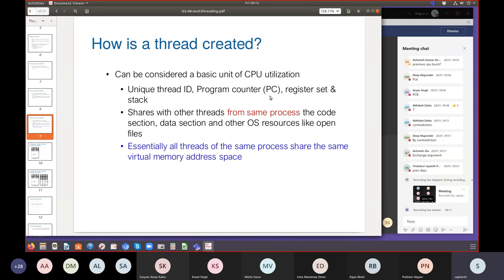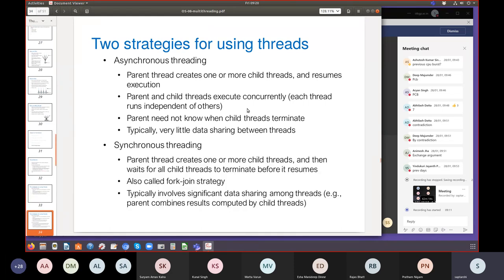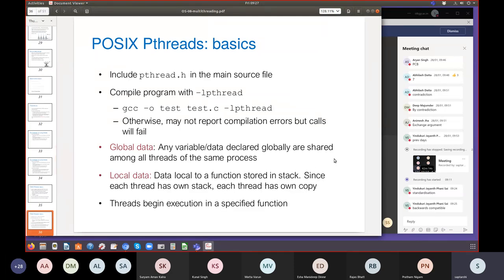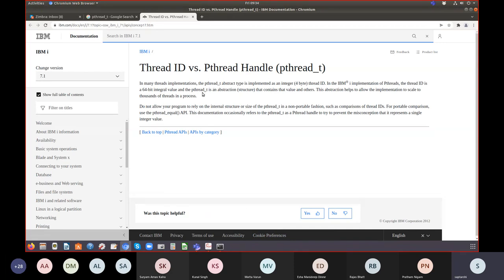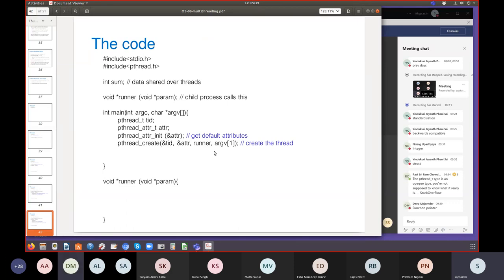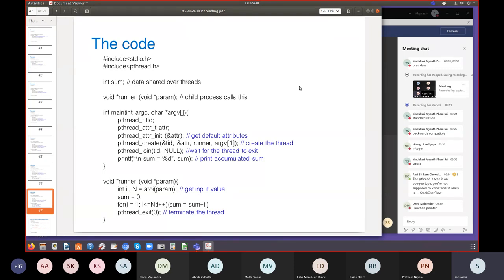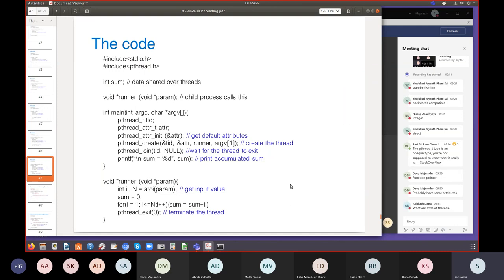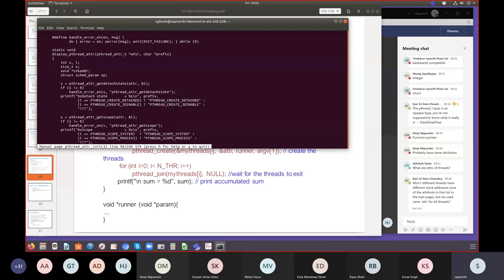14_POSIX Pthreads_04-02-2022